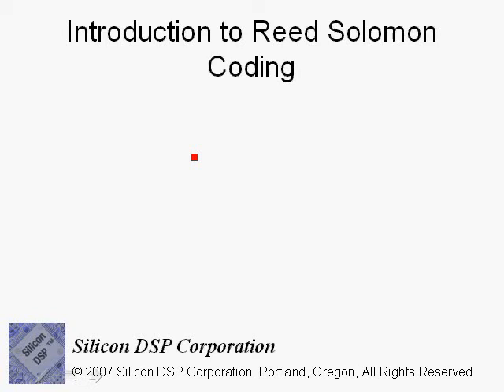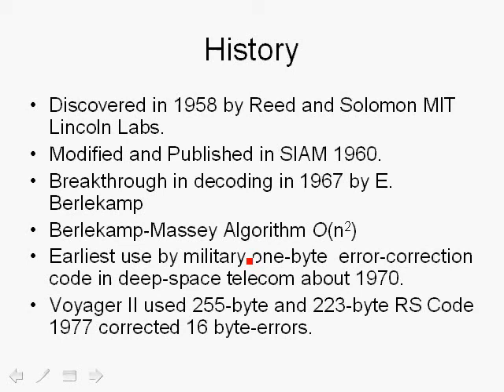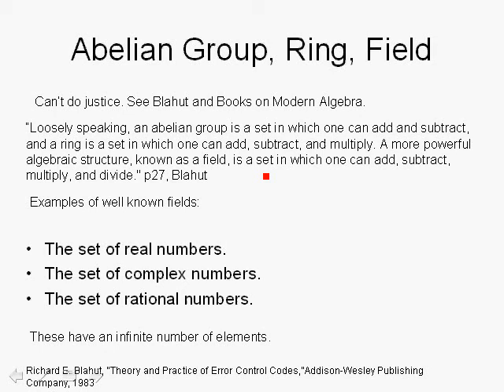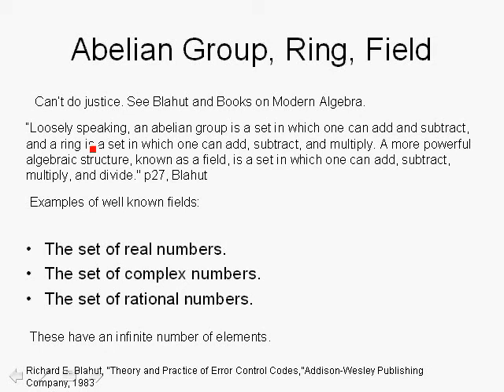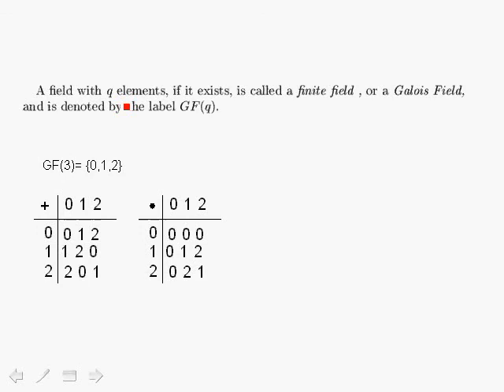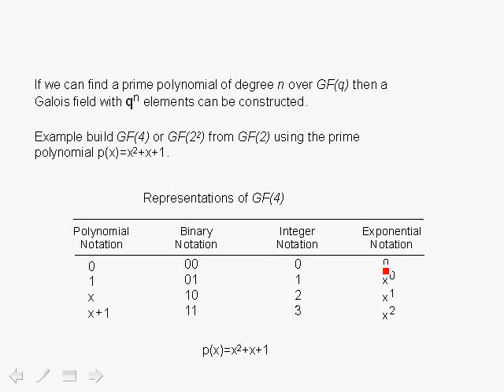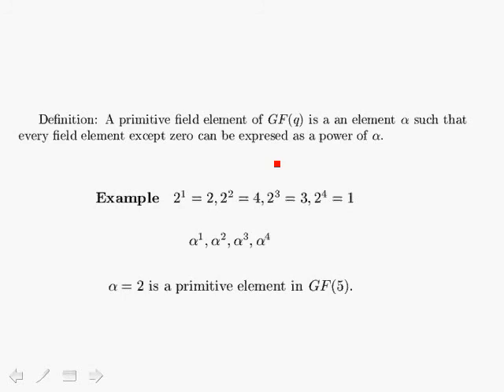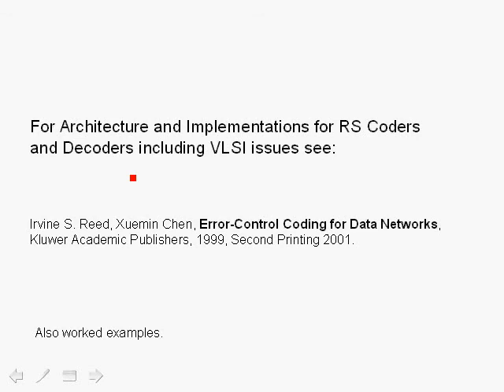OFDM Tutorial Series: Reed Solomon Coding